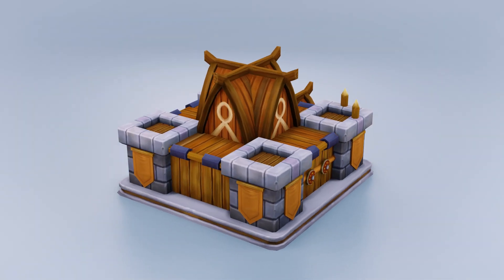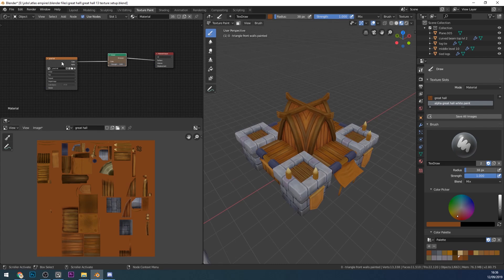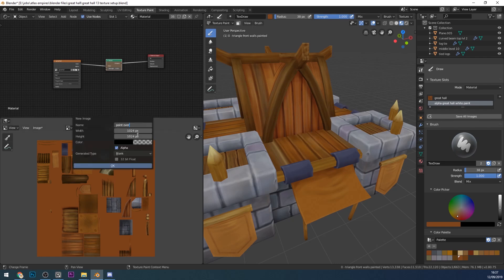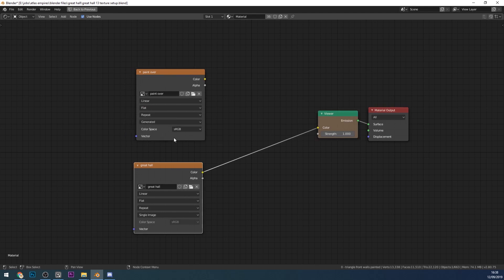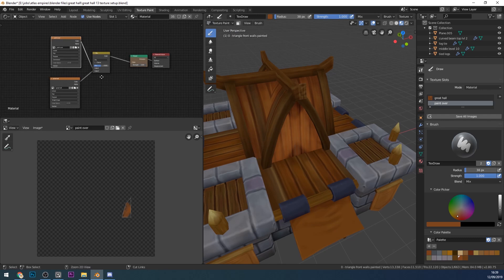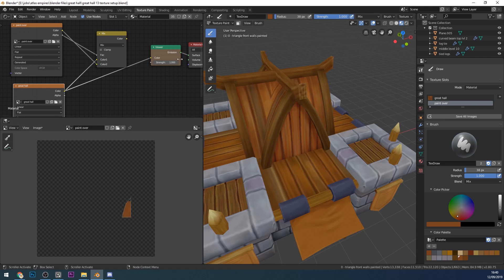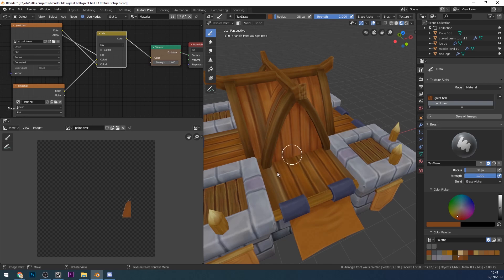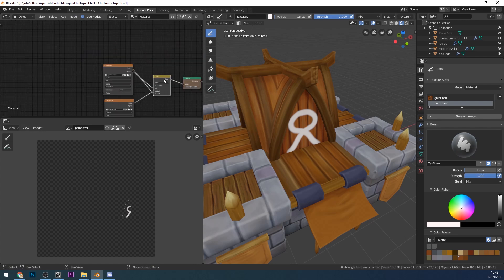Painting with Layers in Blender 2.8 | Quick Setup Guide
Heres a very quick guide as to how you can set up for painting in layers within blender 2.8. I use a recently made asset for a game i am working on called Atlas empires which you can find out more about below.

*Cheapest + FAVOURITE:*
Veikk a15 £40 or $40

Display Tablets
*My Favourite*
VEIKK VK1560
£255.36